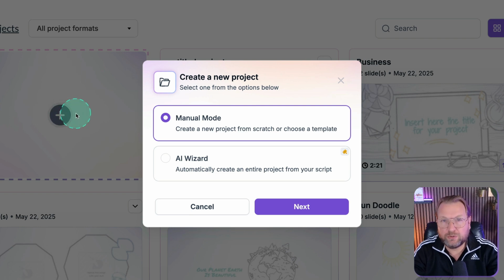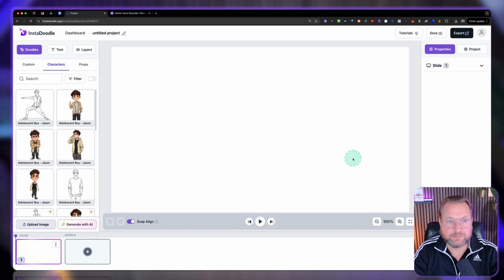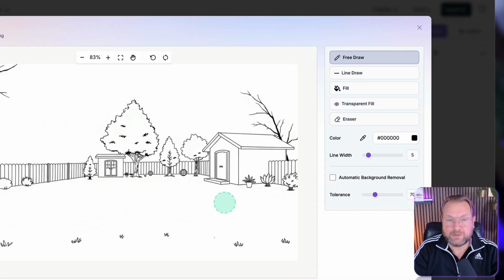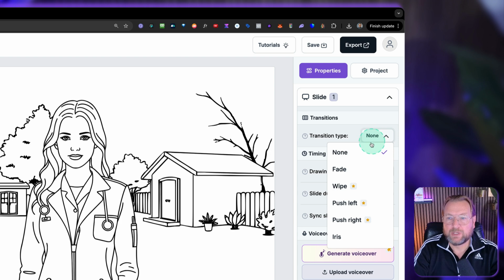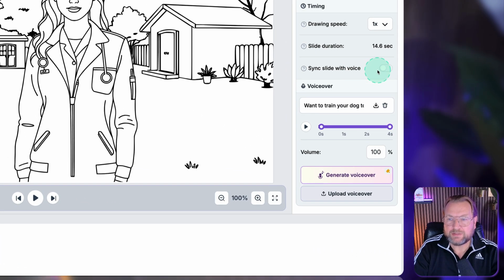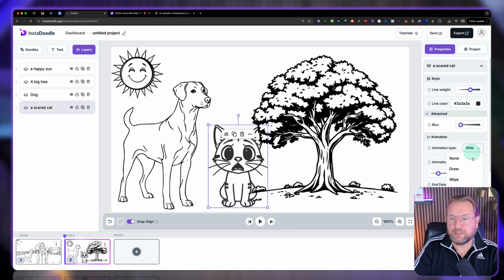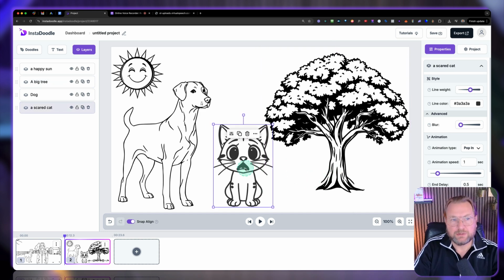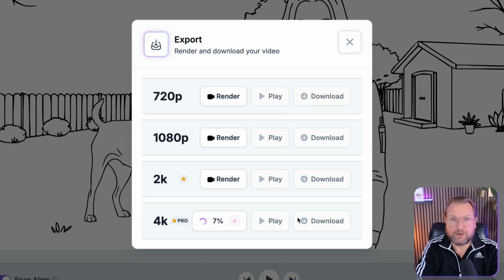InstaDoodle Review 2024: Create Professional Doodle Videos (Full Tutorial & Demo)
In this detailed InstaDoodle review, I'll walk you through everything you need to know before buying. After using InstaDoodle extensively, here's my honest experience...

What is InstaDoodle?
InstaDoodle is a powerful doodle video creation software that lets you create professional whiteboard animation videos with AI assistance.

Pros:
✅ Easy-to-use interface
✅ AI image generation
✅ Professional voice-over options
✅ Multiple export formats
✅ Ready-to-use templates

Cons:
⚠️ Some features require pro upgrade
⚠️ Limited music library in basic version

Key Features Covered in This Review:
- Manual and AI-assisted creation modes
- Template library and customization options
- Character and prop libraries
- Voice-over generation tools
- Animation effects and transitions
- Export quality options

Is InstaDoodle Right For You?
Perfect for:
- Content creators
- Marketing professionals
- Course creators
- Social media managers
- Business owners